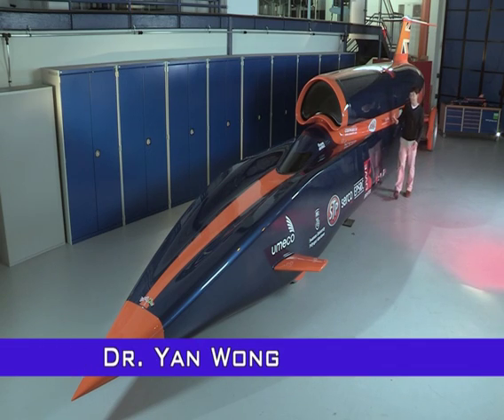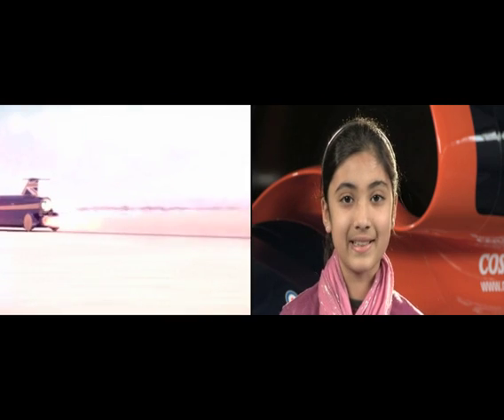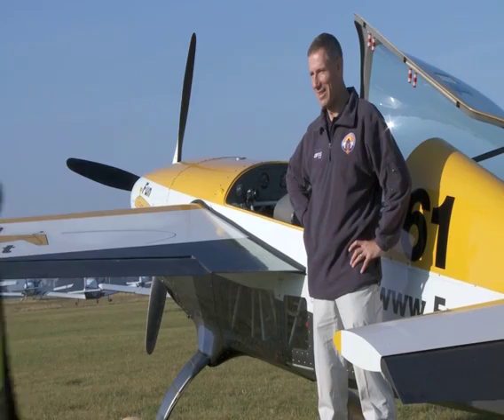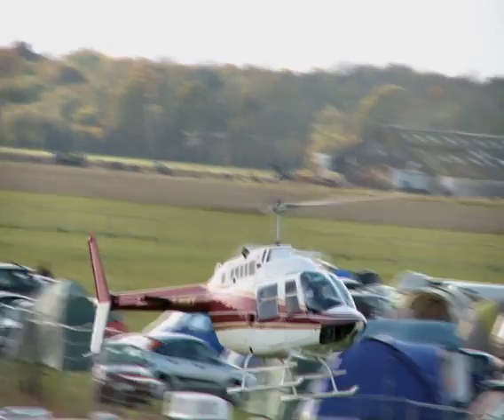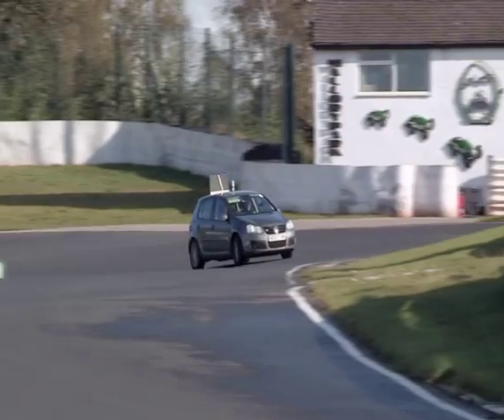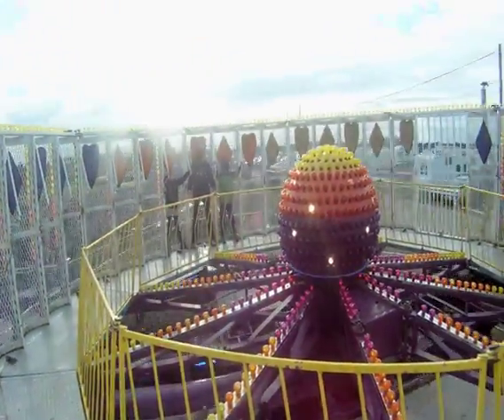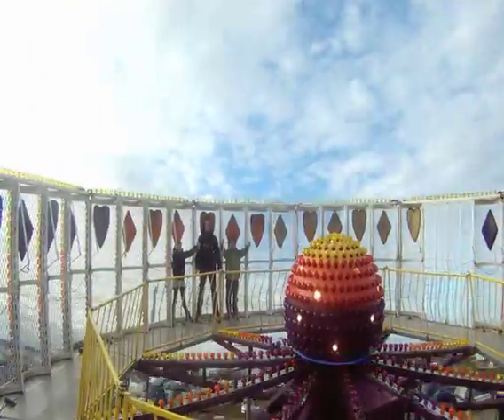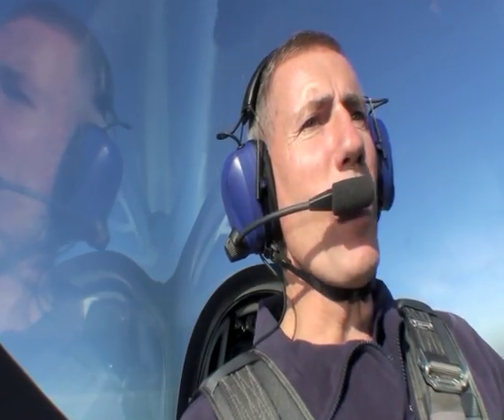The Bloodhound Adventure (2 min Promo)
Bloodhound SSC is a project to build the fastest car in the world - hoping to achieve an incredible 1000mph. From the race track to the airfield, from sky diving to water skiing, these Bloodhound films for children look at the challenges behind the development of this cutting edge vehicle.

How do you power a car that fast? And how do you slow down? Why doesn't it have tyres? Why does it need a fighter pilot to drive it? And how will it feel to drive?